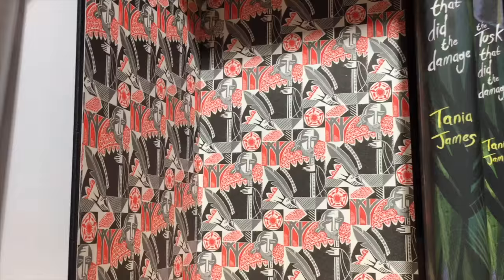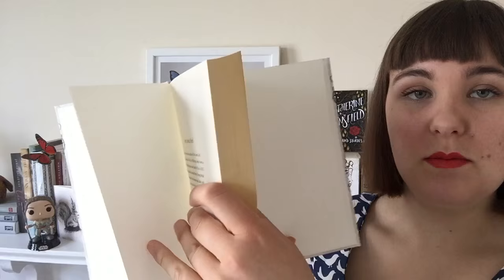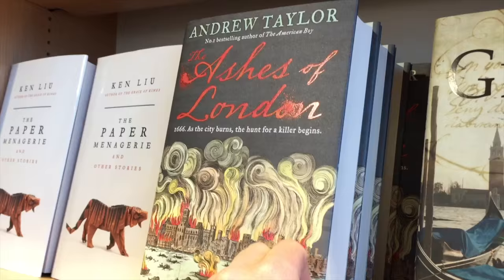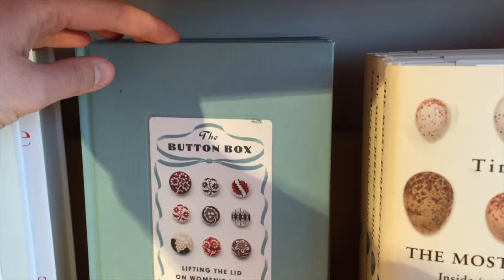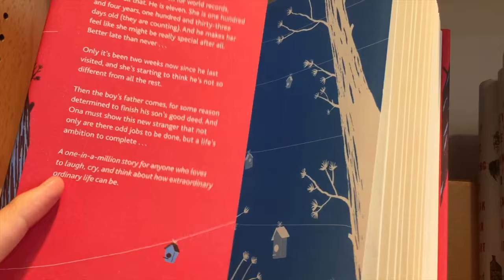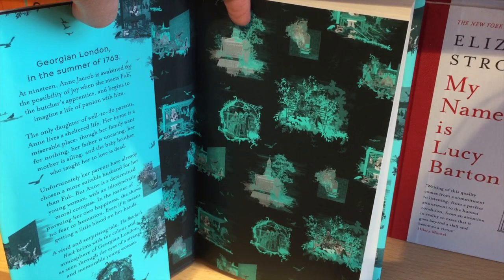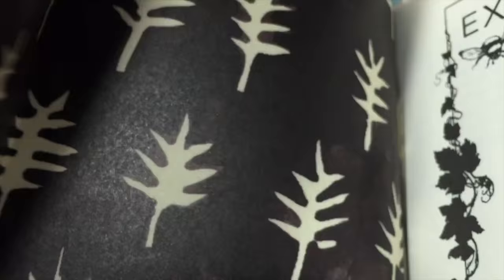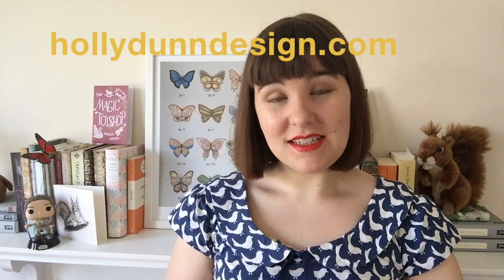Book Design: Beautiful Endpapers | Holly Dunn Design